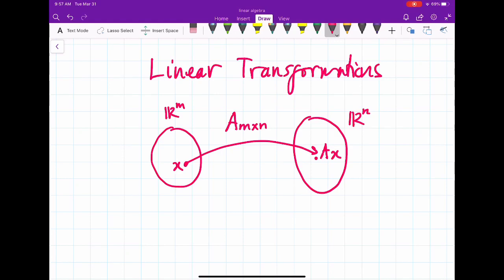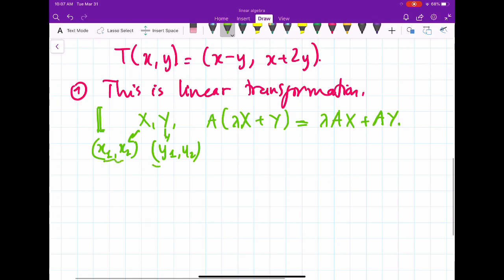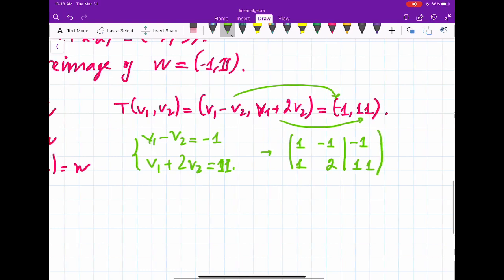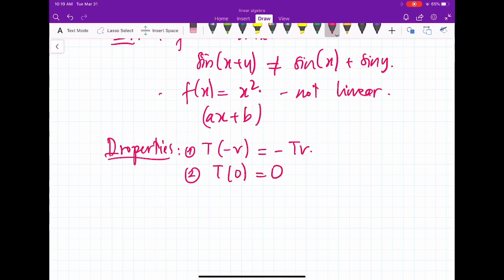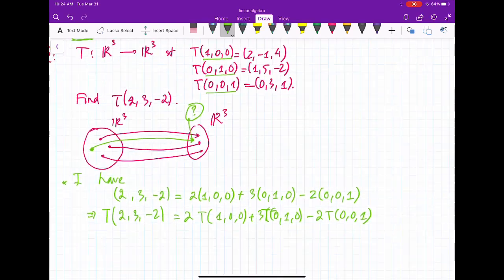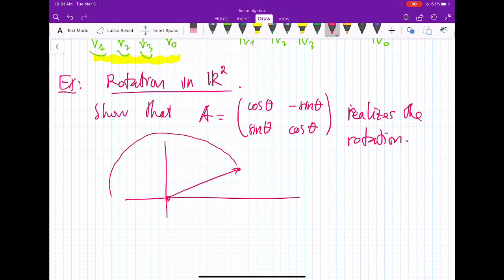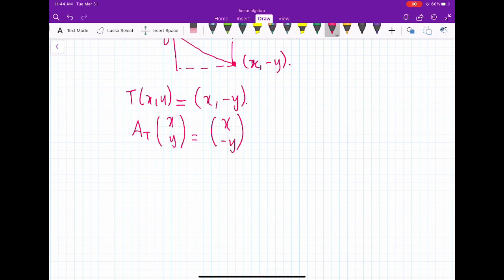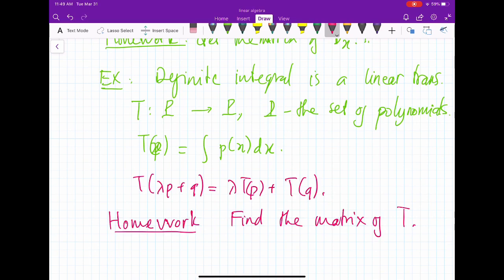LA. Linear Transformation, basic examples